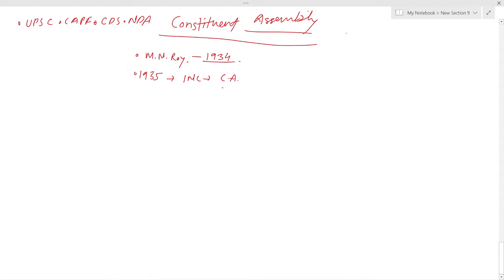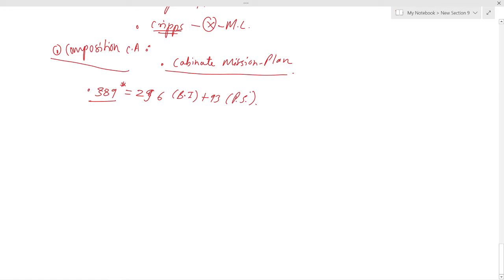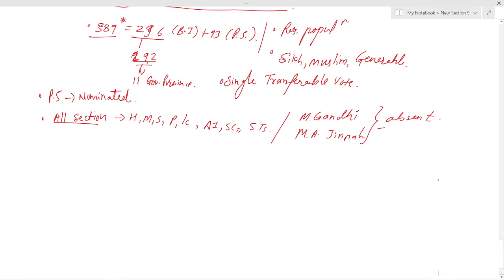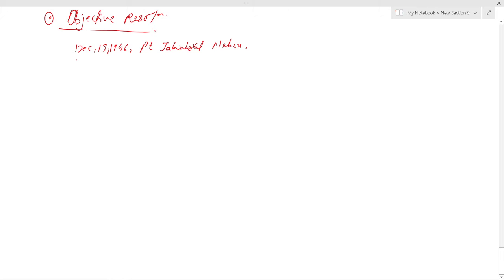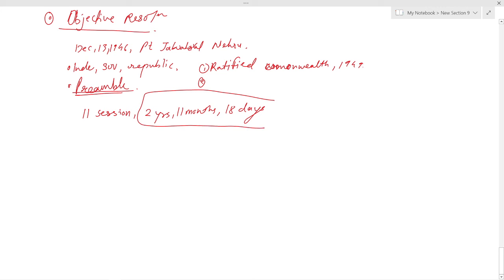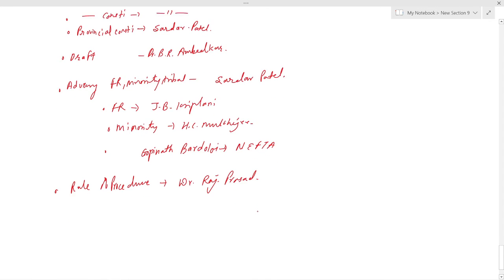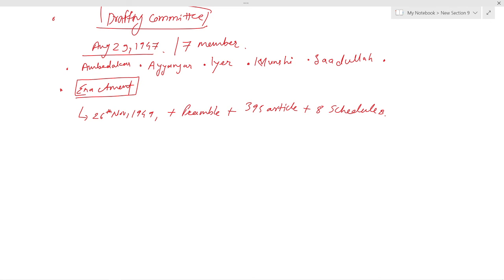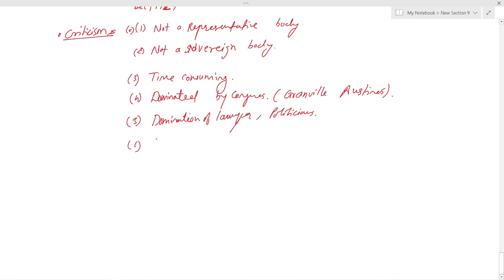constituent assembly lecture 2 polity